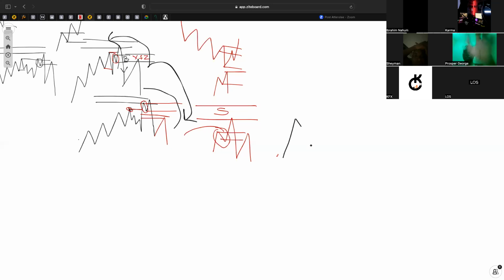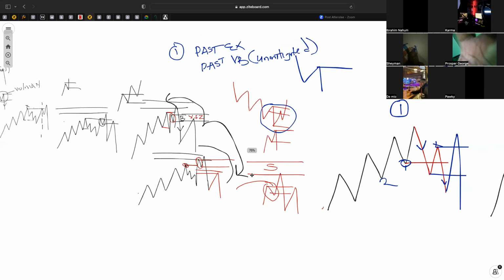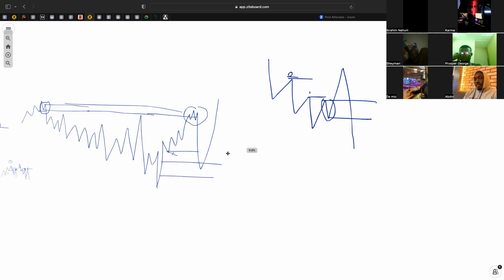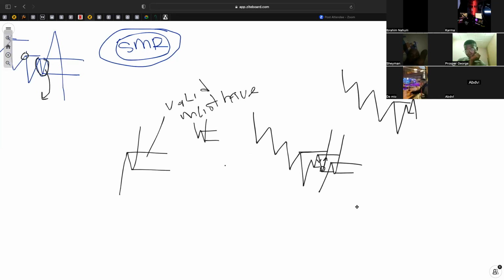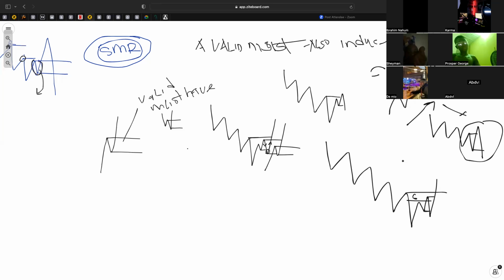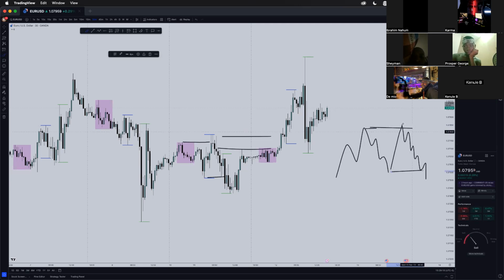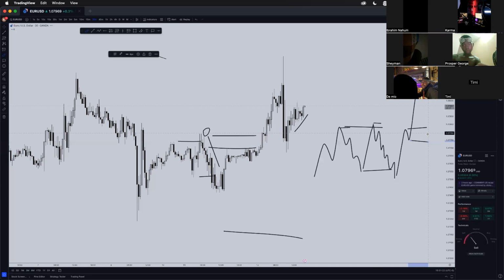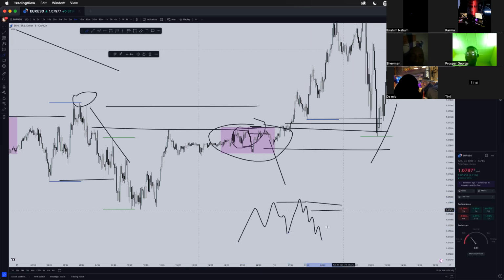Akindamola – ForexEye Bootcamp 6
Akindamola – ForexEye Bootcamp 6 (FREE Access)

This is the second session of the ForexEye Bootcamp by Akindamola — a premium, paid training that I’m giving away 100% FREE on this channel. 🚀

In this video, you’ll learn:

Proven forex trading strategies for beginners and intermediates

How to analyze charts, candlesticks, and market trends effectively

Insider tips from Akindamola’s ForexEye Bootcamp that normally cost money to access

Whether you’re just starting out or looking to sharpen your skills, this bootcamp will give you the knowledge and confidence to trade smarter.

It’s a paid course made free for you.

Step-by-step forex education from a trusted mentor

Practical strategies you can apply immediately